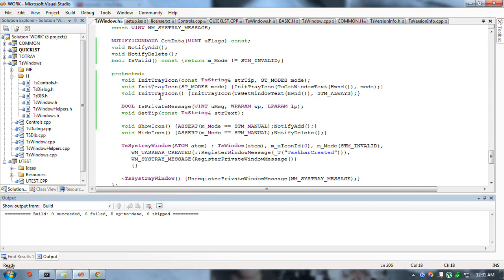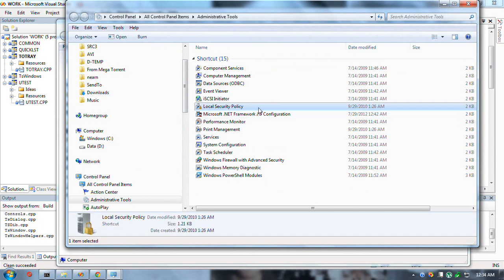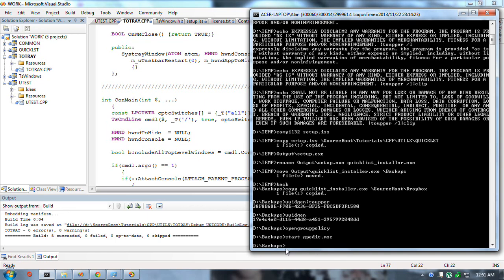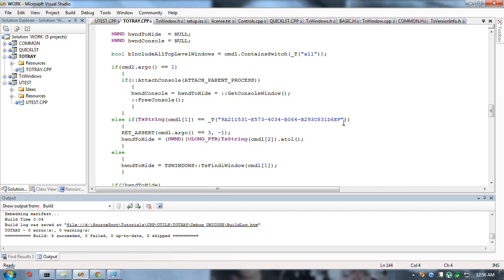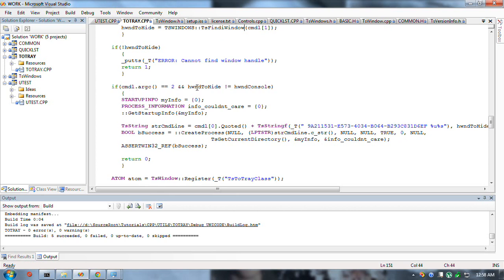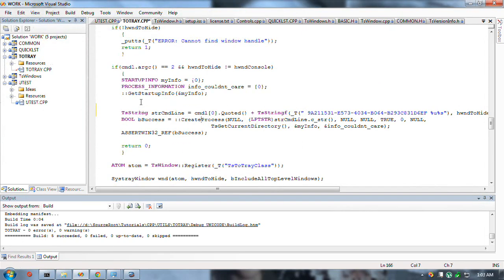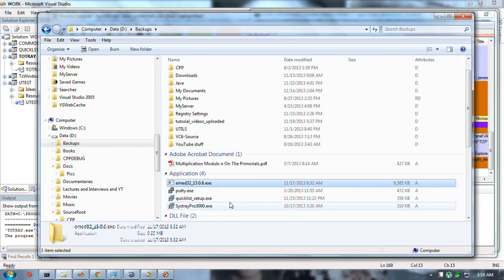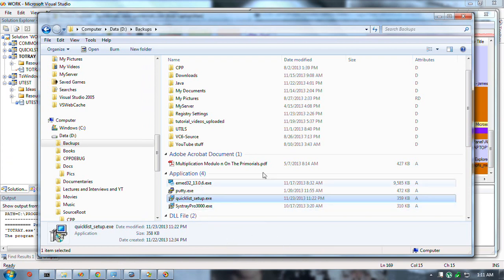C++ Tutorial #119 : Other systray uses: Hiding apps that don't support it!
Okay so now we've seen how *we* can use the system tray and that's all great and nearly perfect. For instance we can:

• Hide our applications and bring them back
• Update the bubble text to indicate progress or status
• Bring up and modify popup menus

Now the system tray icons aren't unlike the minimized window icons on the taskbar. When you right click on a minimized window icon on the taskbar it doesn't restore the window. So it could even be possible to bring up menus and options and so on without restoring the window. But, unfortunately for the taskbar icons, they tend to group together so right-clicking one has become meaningless.

Actually, not that far back there was a whole class of utility programs that installed system-wide hooks to add a "minimize to tray" button on every window's title bar. They probably used similar techniques to what I'm about to show you (make a dummy window and manage that), or they may have "Superclassed" the main frame class (whatever it is called) for title bars and injected the code into other processes.

Superclassing is a type of global override for ALL Window procedures *of a particular class* on the system. I doubt that sort of thing is even possible any more (at least on the user mode level) because administrator access is certainly going to be required to map code into the address space of every running process!

So what I had was, as I showed you, a dialog box that can use the systray and what it does is simply hide a selected window and change its own icon (the Dialog's icon) to that of the window it's hiding. When the user clicks the icon in the system tray, the dialog quits and un-hides the window it had previously hidden. Very simple (at least the idea anyway).

The other application I made was similar. I wanted to be able to just hide the current command prompt window for Alt-Tab convenience but also because it's the only way I can re-enable the quick launch thing on the taskbar to bring up another prompt.

Eventually I decided that a command-line utility for sending things to the system tray might be of more use especially in cases where the application being hidden is one I always hide. So I could put this feature in a batch file say ... and so on.

- A